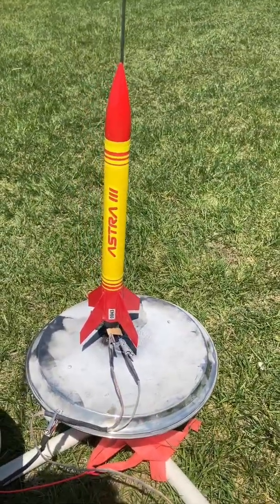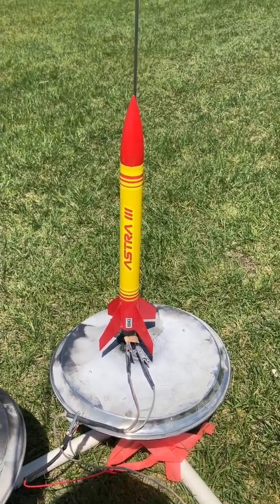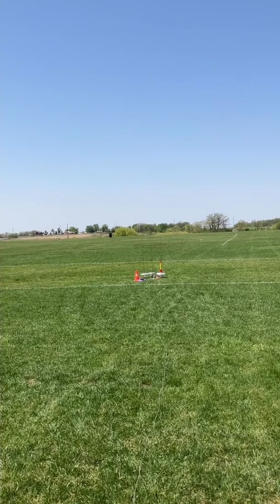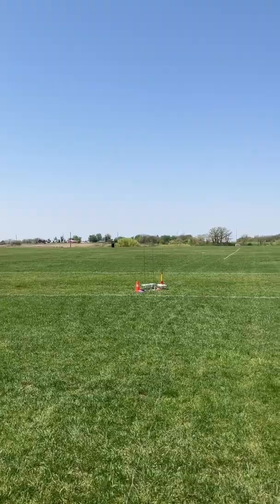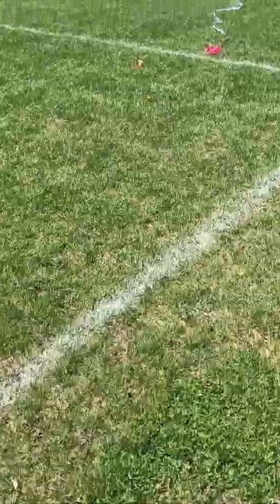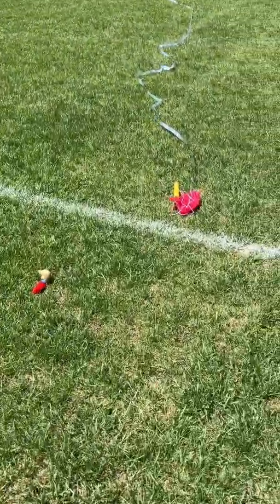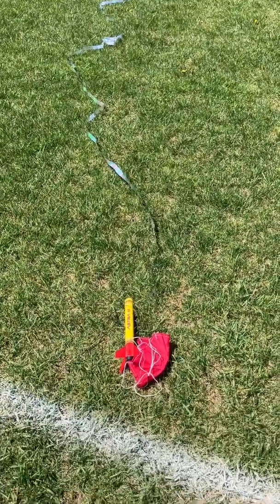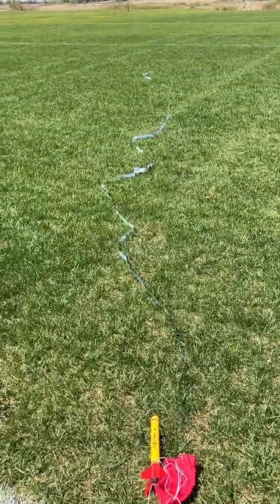13 Astra III B6 4